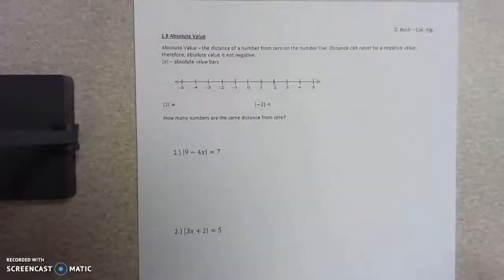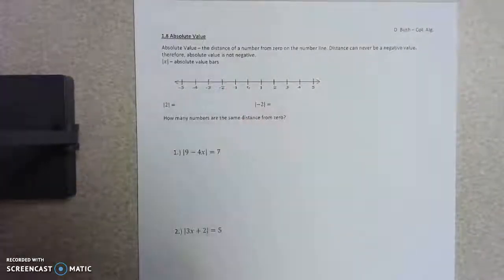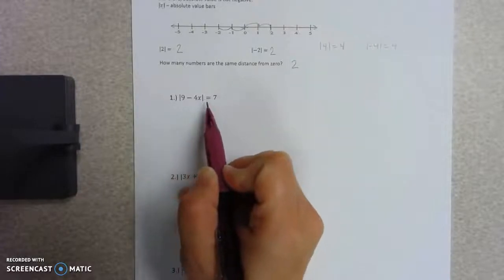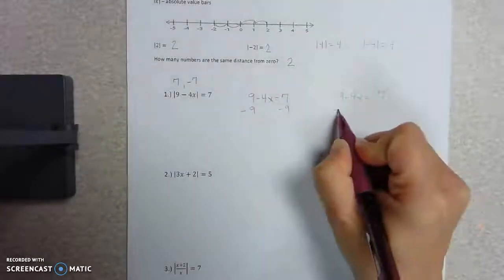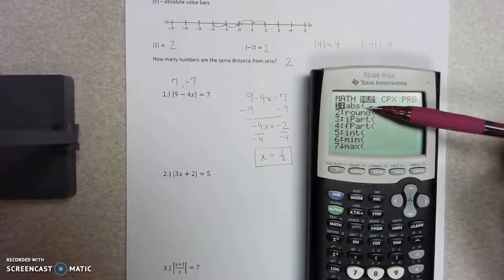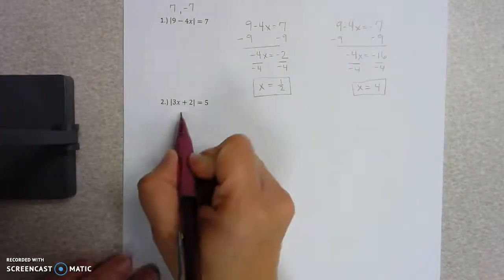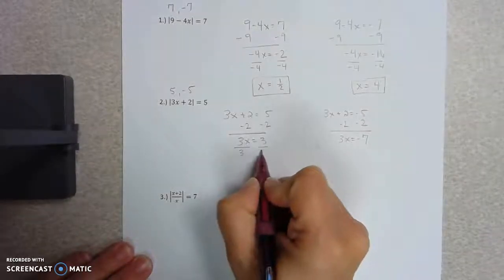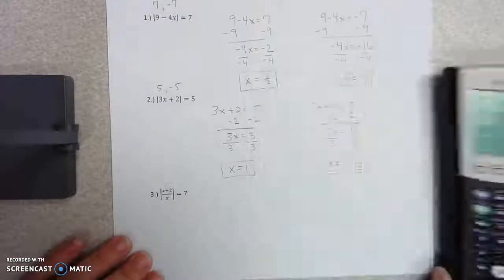1 8 Absolute Value